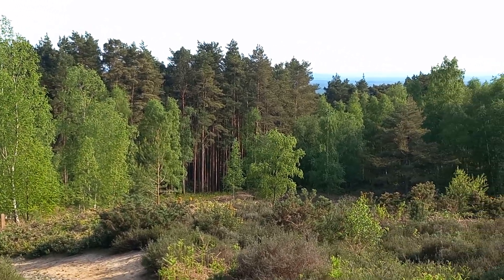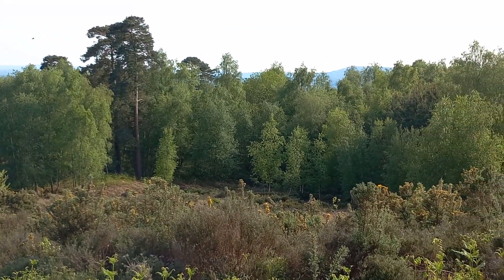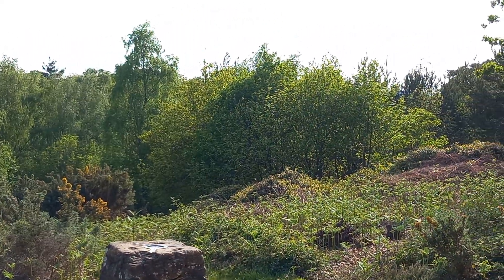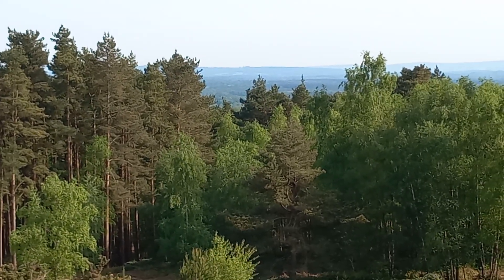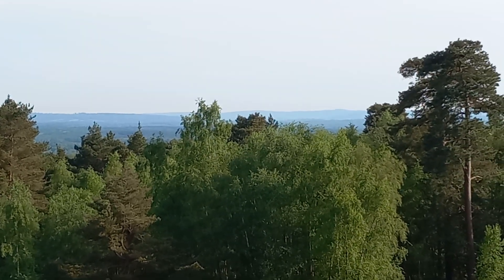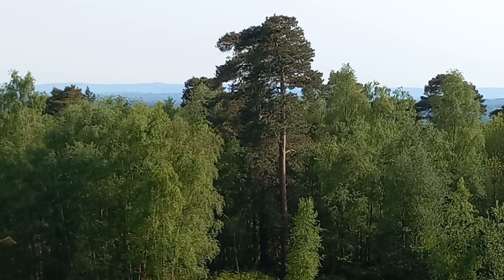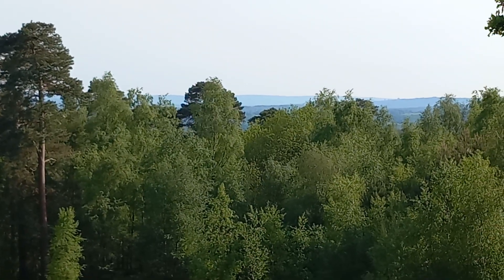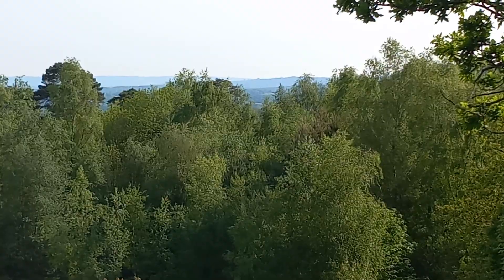Hydons Ball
Hydons Ball here on Hydons Heath on theSurreyHeathlandTrail, this is a conical shaped hill rising to a height of 586 feet above sea level.